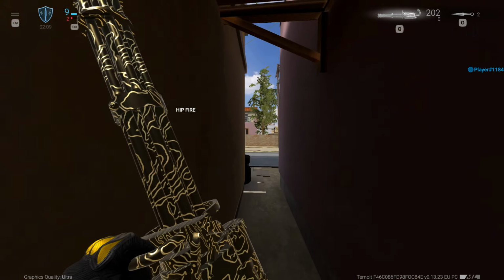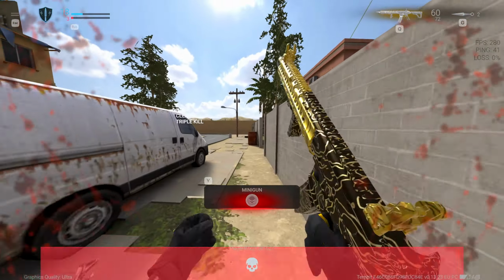I Unlocked COMBAT ZONE TOPO Camo (Combat Master)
Outro by: VipexArtz